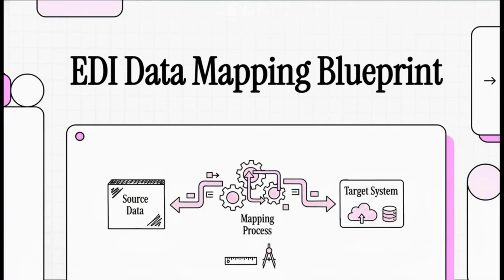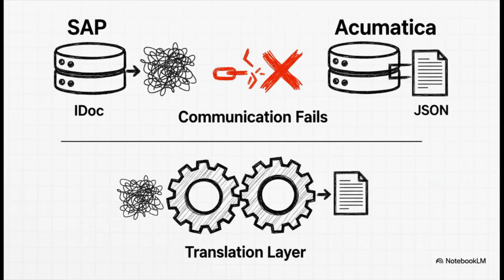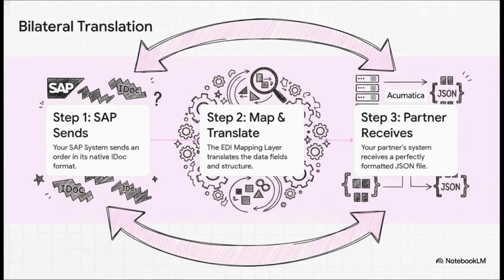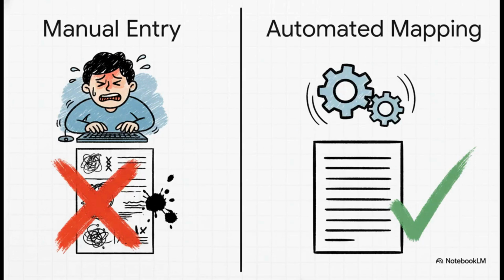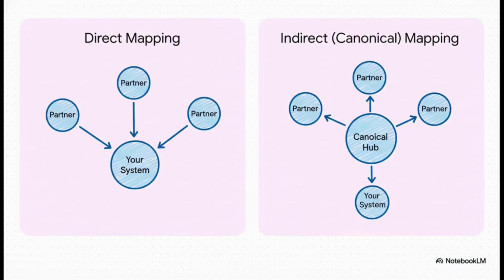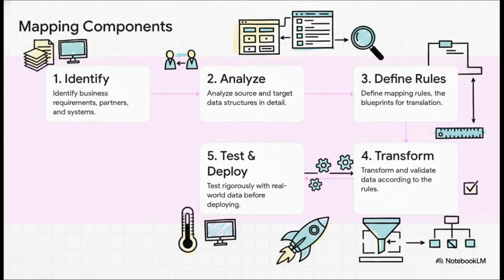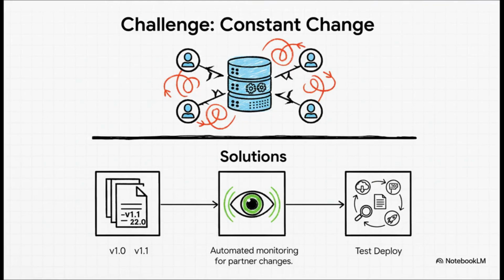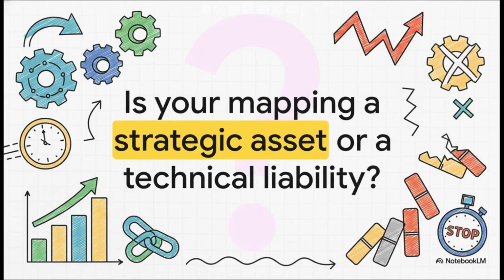How EDI Mapping & Translation Works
Are you struggling with EDI rejection codes or data translation errors that stall your supply chain? Understanding the "black box" of EDI mapping is the difference between seamless automation and manual intervention.

In this video, we pull back the curtain on one of the most technical aspects of B2B communication: EDI Data Mapping and Translation. We explain how raw data from your ERP is transformed into standardized formats like X12 or EDIFACT and back again. For a deep dive into the specific mapping tools and translation workflows required for success, be sure to reference our full EDI Data Mapping and Translation Guide to ensure your data remains compliant and accurate.

We cover the essential steps of the mapping lifecycle: from data discovery and gap analysis to the actual execution of translation rules and final testing. Whether you are dealing with complex 850 Purchase Orders or detailed 856 Advanced Ship Notices, this guide will help you eliminate data silos and reduce the cost of manual data entry.